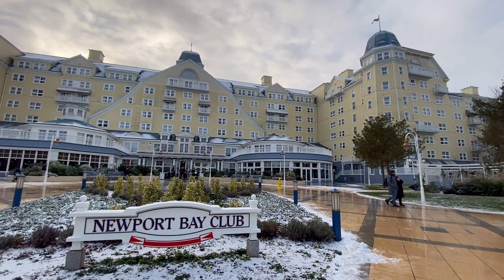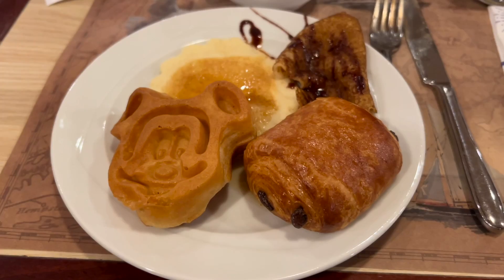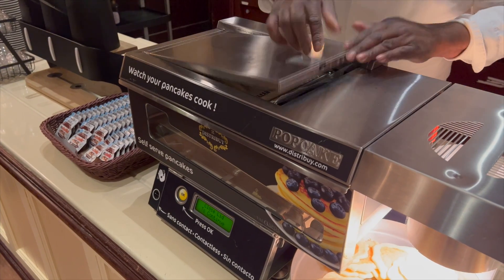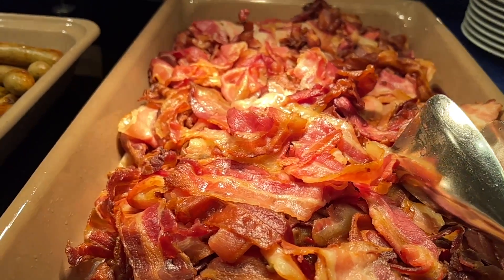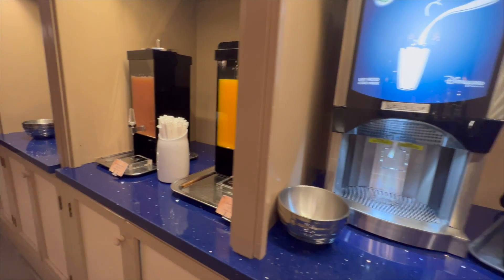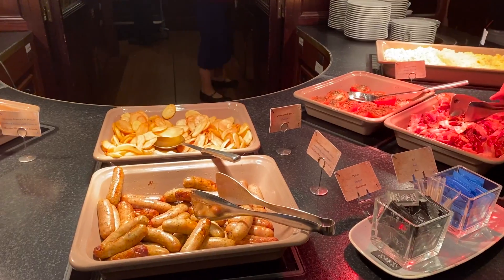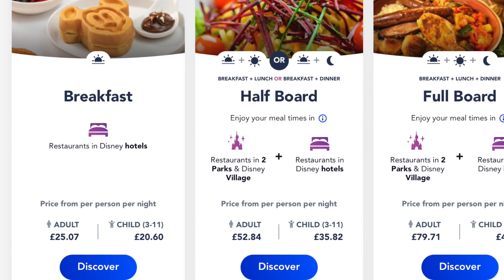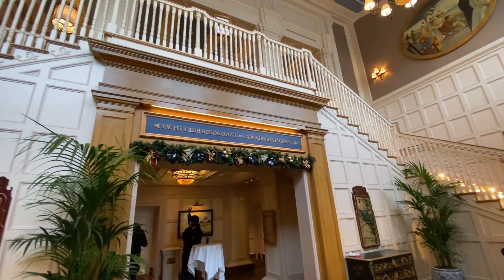Breakfast Buffet Review 2025 at Disney’s Newport Bay Club Hotel (with RATINGS) | Disneyland Paris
Debating whether to add a meal plan to your Disneyland Paris holiday package? Join me to see the wide range of food in the breakfast buffet at Disney’s Newport Bay Club Hotel in Disneyland Paris.

You’ll see how we rated the restaurant in terms of value for money, food, service, cleanliness and theming! I'll be sharing my thoughts on how the food tasted and whether it’s worth eating breakfast at the Newport Bay Club Hotel!

I also have a review of another Disneyland Paris resort hotel Santa Fe which covers a hotel tour and the buffet breakfast. Link here:

Featured Blog Posts:

1. Top 5 restaurants at Disneyland Paris in 2025 with TOP TIPS

2. Is it worth taking a baby to Disneyland Paris

3. 5 tips for your Disneyland Paris trip

4. 10 Disney Trip Packing Essentials